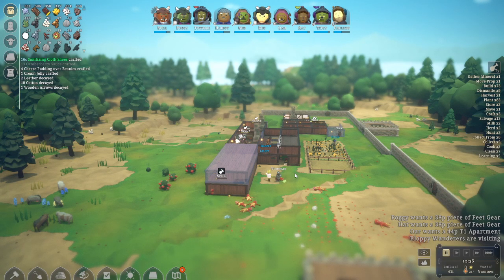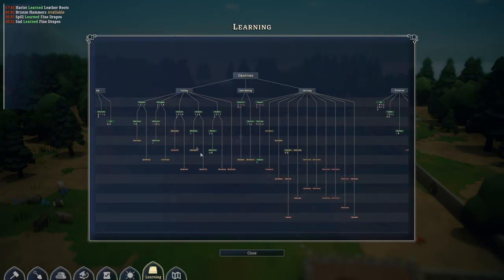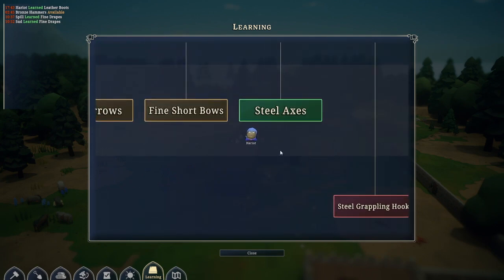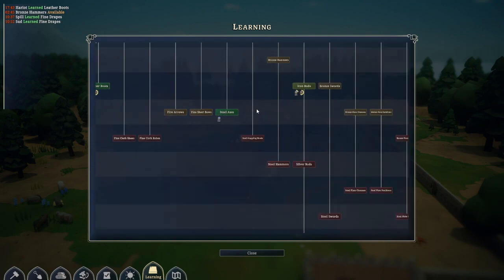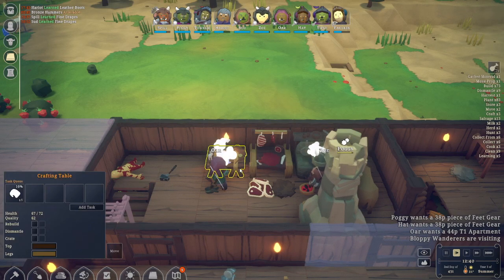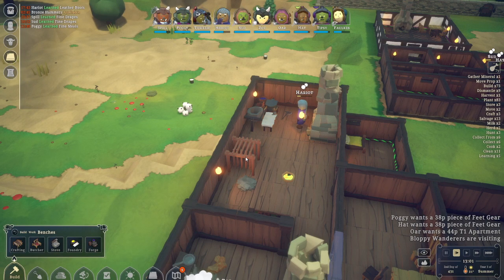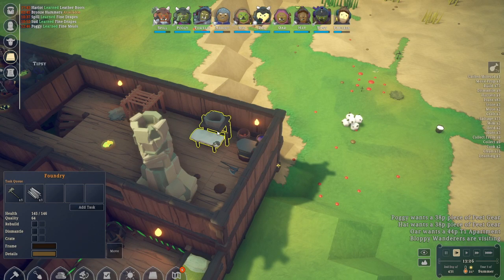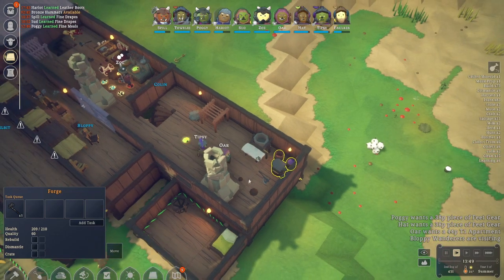Simple tutorial. How to be crafting MASTER in Noble Fates?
First of all, why we need crafting in Noble Fates? Crafting in Noble Fates can be first confusing cause there is big crafting tree, but dont worry this simple tutorial for Noble Fates will teach you how to read that crafting tree, what crafting stations we have in Noble Fates and how to use them. What about if there is some troubles with crafting in Noble Fates? We have some trouble shooting as well. Became MASTER of crafting with this another simple tutorial into Noble Fates

0:00 Intro
0:08 Why we need crafting?
0:30 how to read crafting tree?
2:40 What crafting stations we have?
4:30 More advanced crafting stations
5:30 How to upgrade your crafting skills?
7:05 Crafting trouble shooting
8:49 Keep your master crafter safe!
9:45 Outro

Super random and totally entertaining streams in Twitch every day except Thursday and Saturday. Starting 6pm EET and atleast 6h